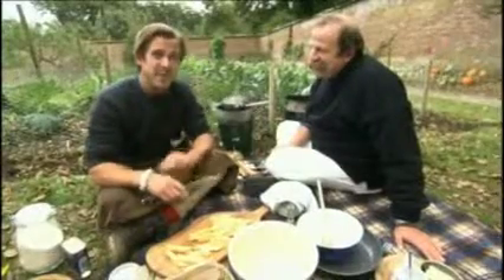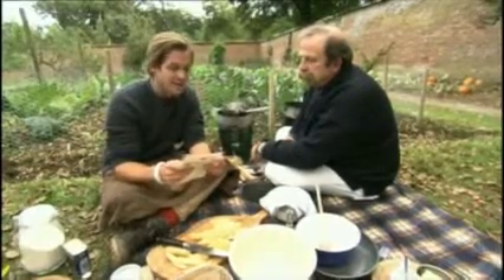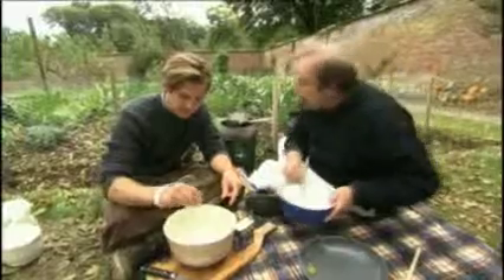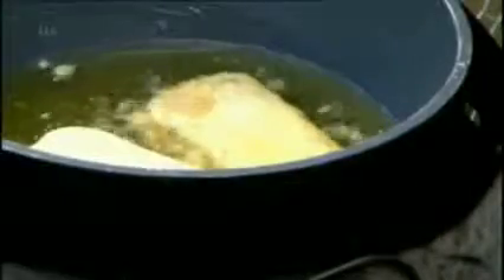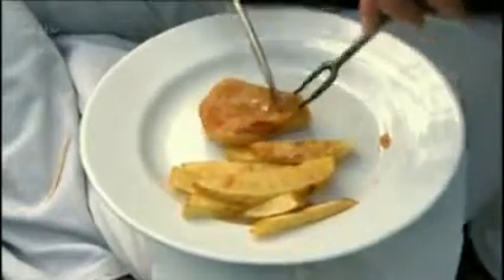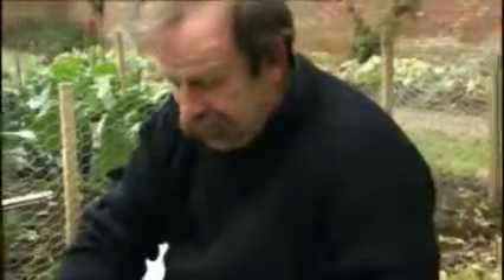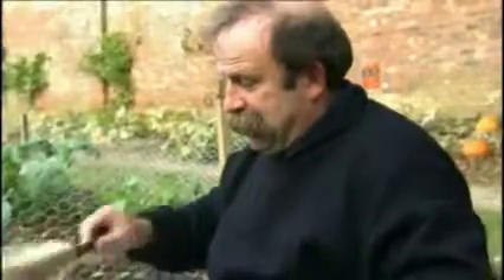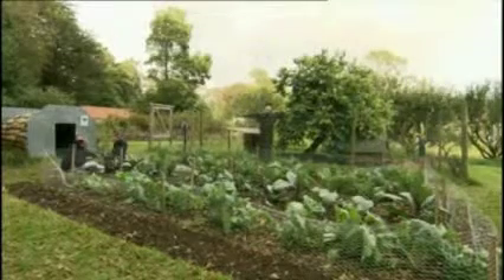Lands End Spam